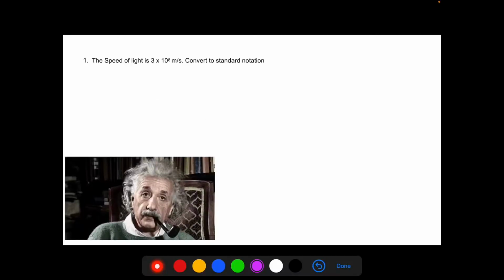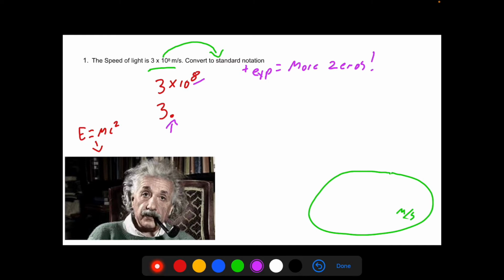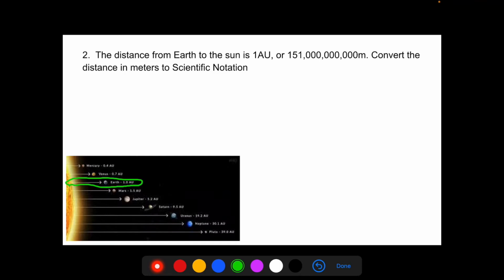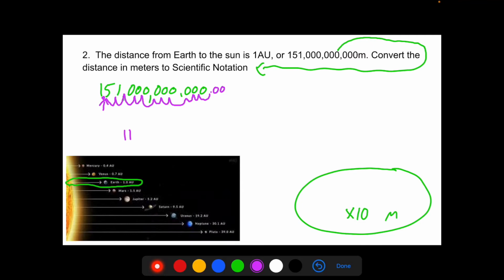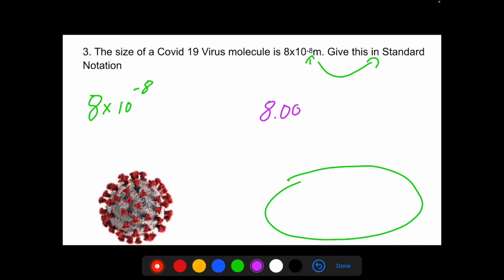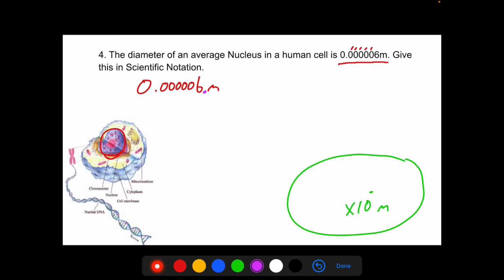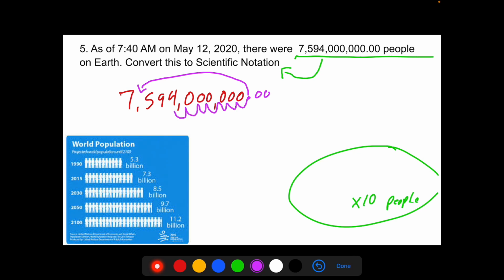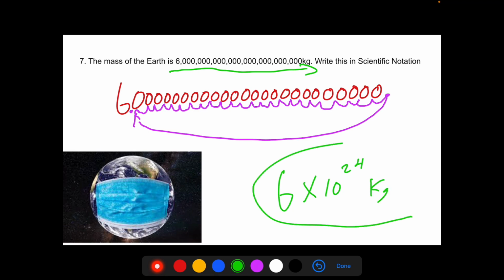Scientific Notation Practice